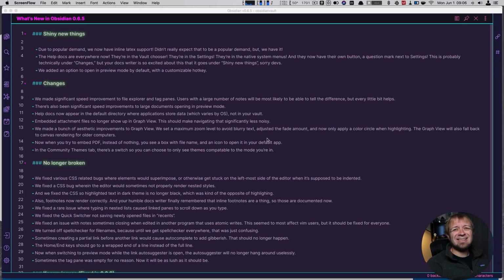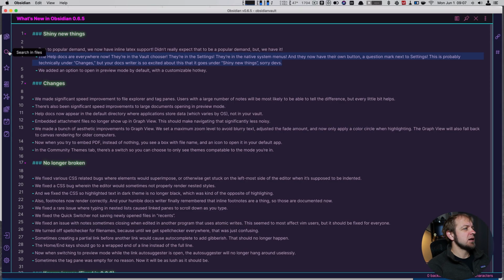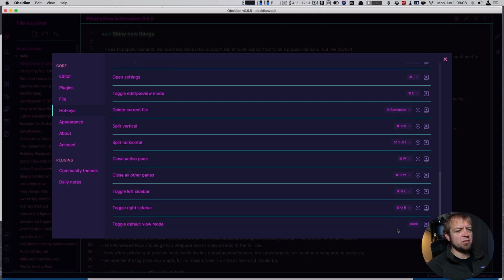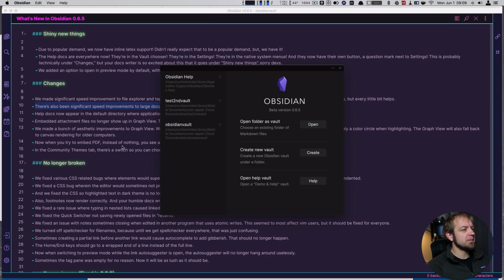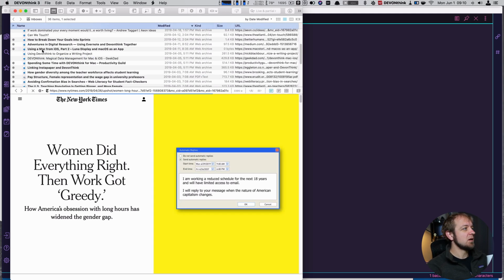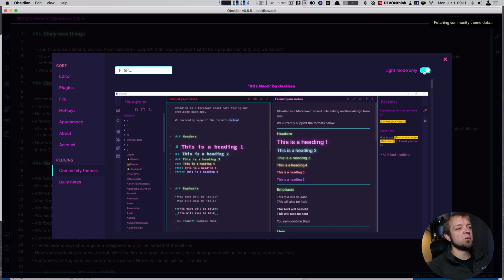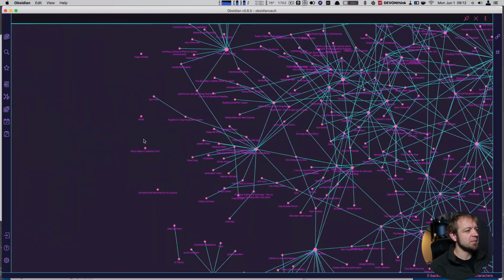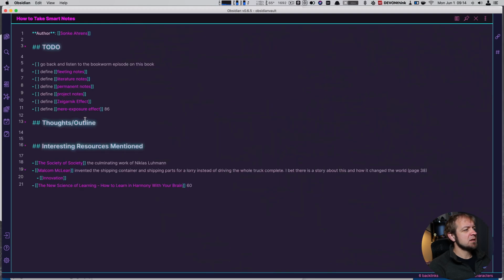What’s New in Obsidian 0.6.5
Let's take a tour of some of the new features and bug fixes in Obsidian 0.6.5

### Shiny new things

   - Due to popular demand, we now have inline latex support! Didn’t really expect that to be a popular demand, but, we have it!
   - The Help docs are everywhere now! They’re in the Vault chooser! They’re in the Settings! They’re in the native system menus! And they now have their own button, a question mark next to Settings! This is probably technically under “Changes,” but your docs writer is so excited about this that it goes under “Shiny new things”, sorry devs.
   - We added an option to open in preview mode by default, with a customizable hotkey.

### Changes

- We made significant speed improvement to file explorer and tag panes. Users with a large number of notes will be most likely to be able to tell the difference, but every little bit helps.
- There’s also been significant speed improvements to large documents opening in preview mode.
- Help docs now appear in the default directory where applications store data (which varies by OS), not in your vault.
- Embedded attachment files no longer show up in Graph View. This should make navigating that significantly less noisy.
- We made a bunch of aesthetic improvements to Graph View. We set a maximum zoom level to avoid blurry text, adjusted the fade amount, and now only apply a color circle when highlighting. The Graph View will also fall back to canvas rendering for older computers.
- Now when you try to embed PDF, instead of nothing, you see a box with file name, and an icon to open it in your default app.
- In the Community Themes tab, there’s a switch so you can choose to only see themes compatable to the mode you’re in.

### No longer broken

- We fixed various CSS related bugs where elements would superimpose, or otherwise get stuck on the left-most side of the editor when it’s supposed to be indented.
- We fixed a CSS bug wherein the editor would sometimes not properly render nested styles.
- And we fixed the CSS so highlighted text in dark theme is no longer black, which was kind of the opposite of highlighting.
- Also, footnotes now render correctly. And your humble docs writer finally remembered that inline footnotes are a thing, so those are documented now.
- We fixed a rare issue where typing in nested lists caused linked panes to scroll down as you type.
- We fixed the Quick Switcher not saving newly opened files in “recents”.
- We fixed an issue with notes sometimes closing when edited in another program that uses atomic writes. This seemed to most affect vim users, but it should be fixed for everyone.
- We turned off spellchecker for filenames, because until we get spellchecker everywhere, that was just confusing.
- Sometimes creating a partial link before another link would cause autocomplete to add gibberish. That should no longer happen.
- The Home/End keys should go to a wrapped end of a line instead of the full line.
- Now when switching to preview mode while the link autosuggester is open, the autosuggester will no longer hang around uselessly.
- Sometimes the tag pane was empty for no reason. Now it will be as lush as it should be.

### Known issues (Fixed in 0.6.6)

- Sometimes with a linked editor/preview configuration, the editor would scroll weirdly and get stuck flickering.
- Clicking on footnotes in preview doesn’t properly jump to destination.